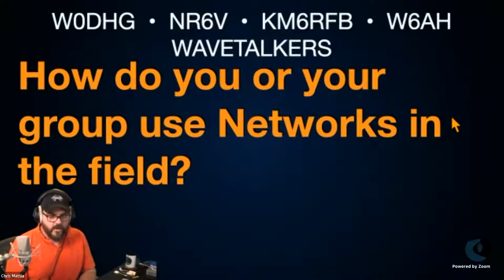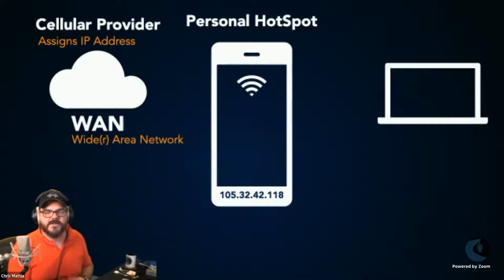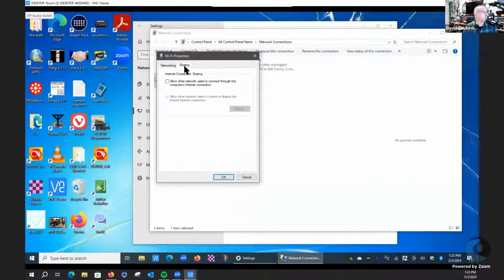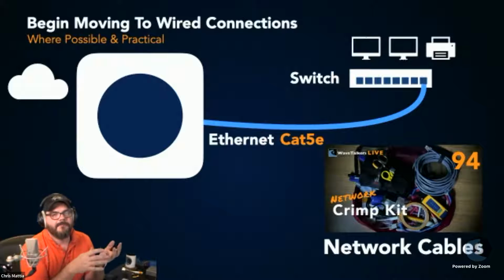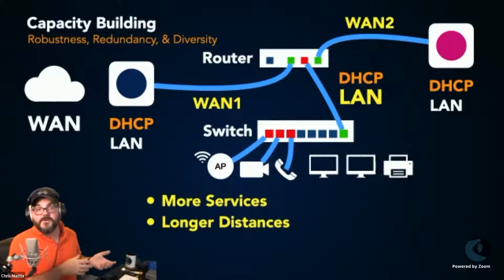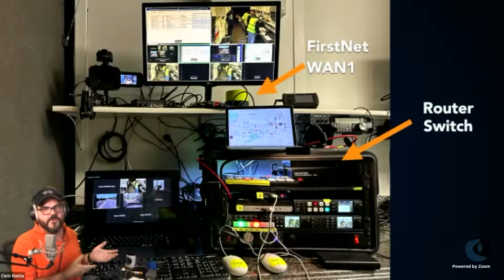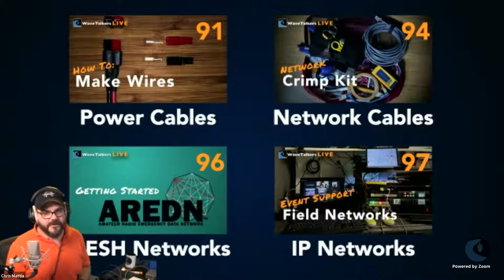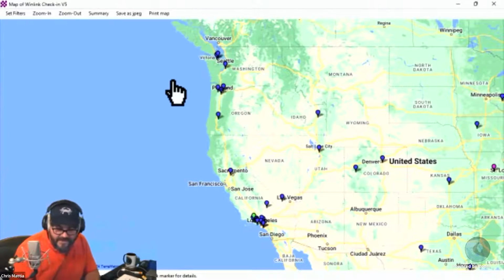Field Networking Fundamentals: WaveTalkers LIVE 97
Event Support
FIELD NETWORKS
This week the WaveTalkers crew dives into the basics of designing, establishing, and supporting a field based network for your EmComm team while supporting events.

We will begin with how to design a robust field network that will support your team's mission.  We will then dive exploration of common field networking options and equipment.  We'll wrap up with some network deployment strategies and discuss some of the applications you may want to run over your field network.

We will wrap up Episode 97 with an after party for all of those joining us in the Zoom.  We would love to hear what your experience with field networking is.

Event Support with Field Networks (Episode 97)
March 3, 2024
1pm Pacific ST / 4pm Eastern ST / 2100 UTC

73!

Klein Tools 2100-7 Electrician Scissors,
Jonard Tools Wire Stripper and Cutter,
Powerwerx TRIcrimp,
Ancor Torches and Heat Guns
Mini Wire Stripper,
150 Piece Assorted 15/30/45A Anderson Powerpoles,
198 Piece Assorted Heat Shrink,
Powerwerx TRIDIES Interchangeable die sets,
Greenlee DM-210A Digital Multimeter
Calcutta Stainless Steel Crimpers,
Ascend Tools 5-1/2 inch Multipurpose Electrical Shears,
Fluke 15b+ Digital Multimeter F15b+